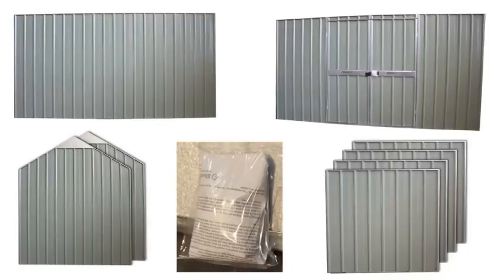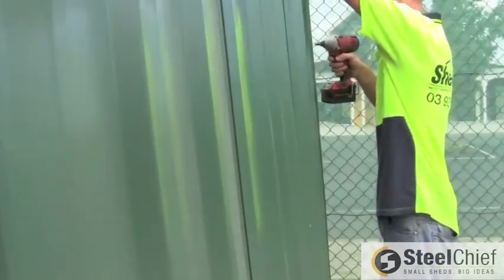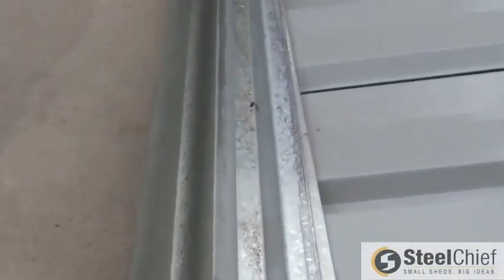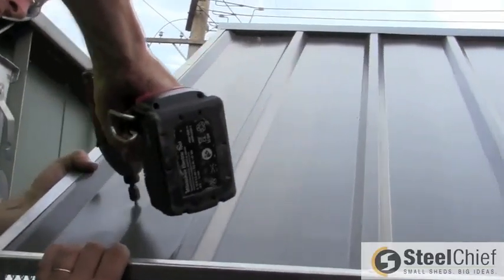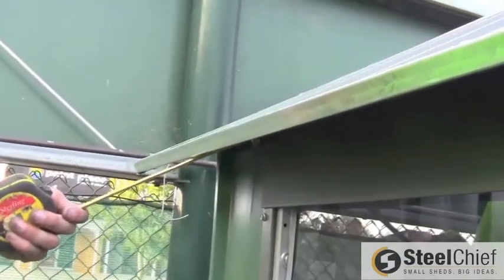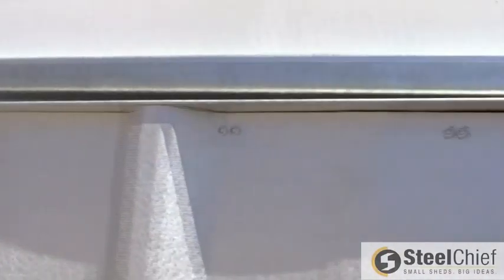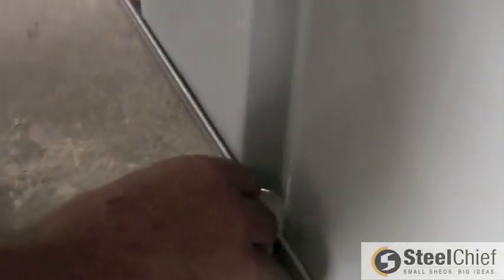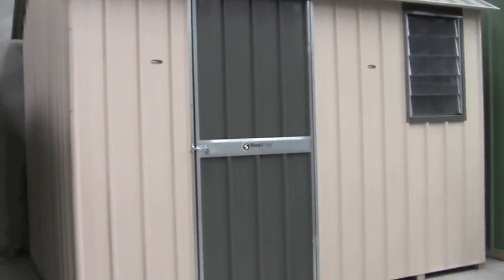Installing Your SteelChief Heritage Shed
A simple video guide for installing your SteelChief Heritage Shed.